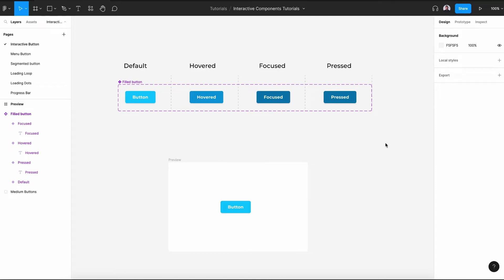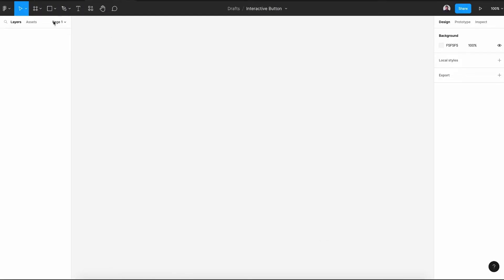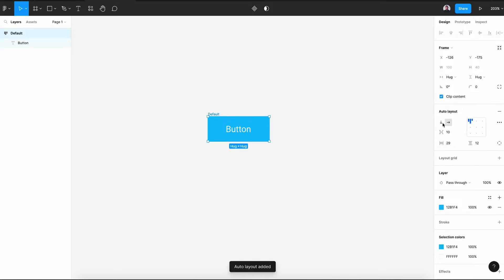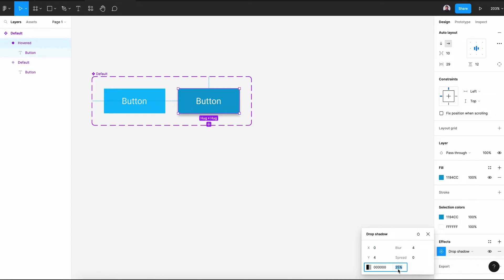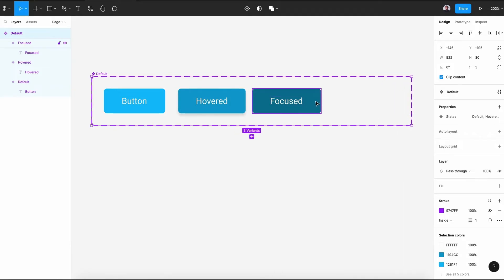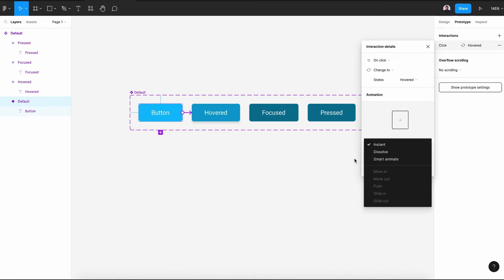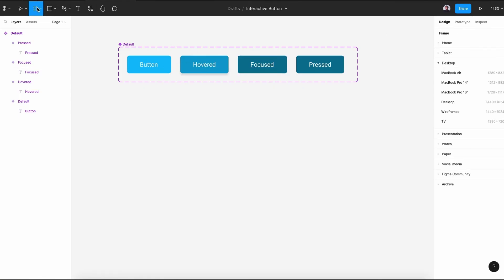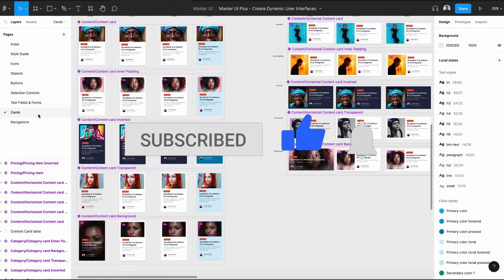How to Create a Figma Button Animation - Hover, Focus, and Pressed State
🚀 Dive into the world of interactive design with our tutorial on "How to Create a Figma Button Animation - Hover, Focus, and Pressed State"! Explore the ins and outs of Figma button animation, covering essential aspects like hover effects, focus states, and pressed animations. Whether you're a beginner or an experienced designer, this tutorial guides you through crafting dynamic button interactions that captivate your users. Learn the nuances of Figma button animation hover, click, and pressed states, adding a touch of interactivity to your designs. Join us on this creative journey to enhance your Figma skills and master the art of button animations. 💻✨